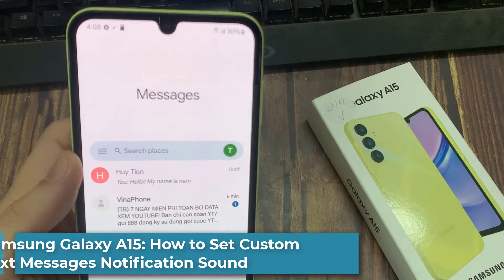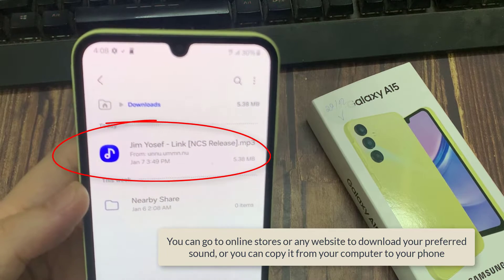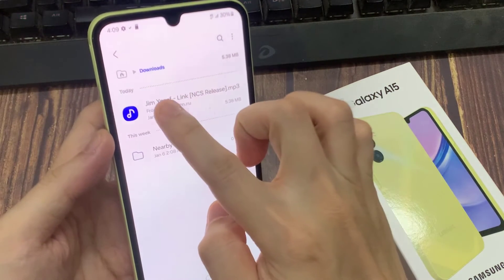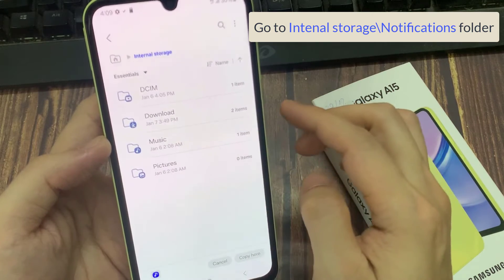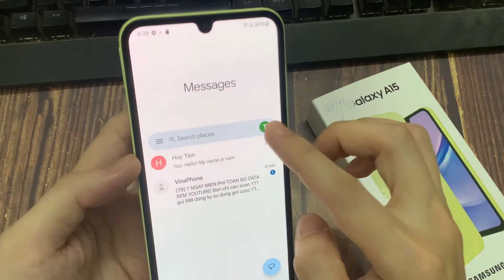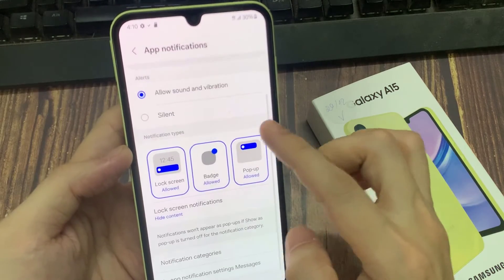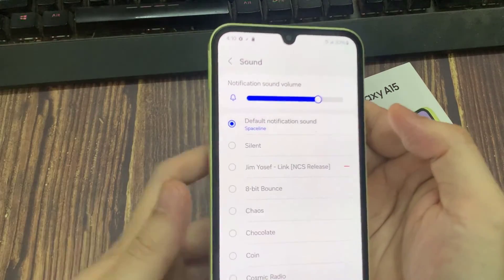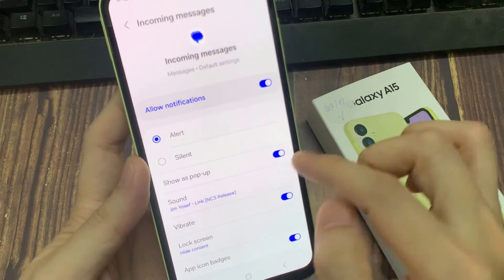Samsung Galaxy A15: How to Set Custom Text Messages Notification Sound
Want your own notification sound for Messages on the Samsung Galaxy A15? In this video, I will show you how easily this can be achieved once you have downloaded your own custom notifications on your device.

How to Download Songs From YouTube Music on Samsung Galaxy A15:
How to DOWNLOAD Music on Youtube:
How to Download Samsung music player || Samsung A13 Music player (samsung music player)